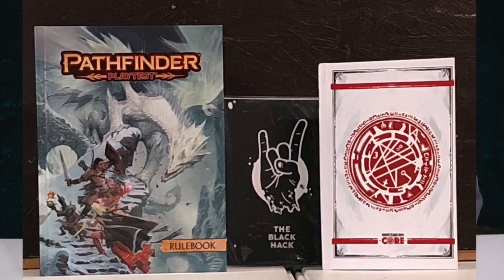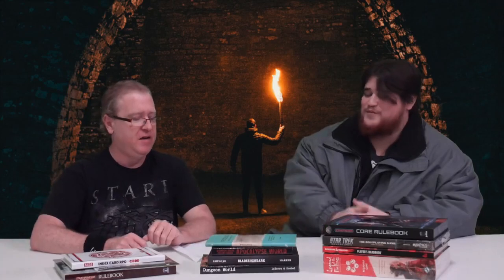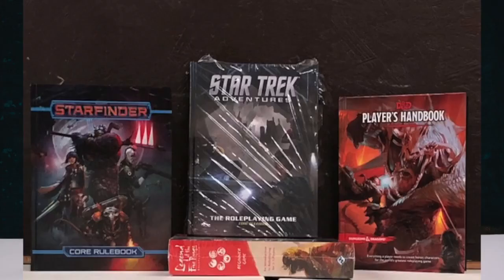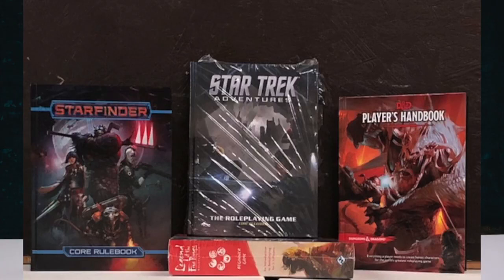Briefings for the Descent: GNS Theory and Selecting an RPG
What RPG fits your style? We'll talk about what GNS theory has to say!